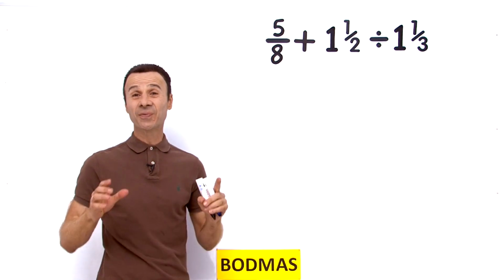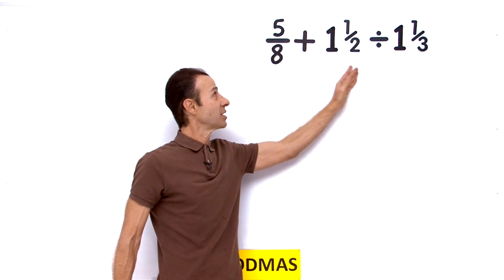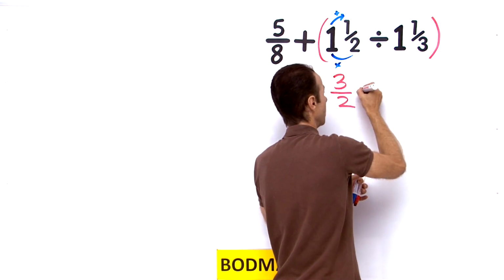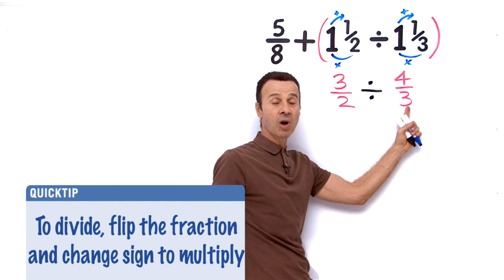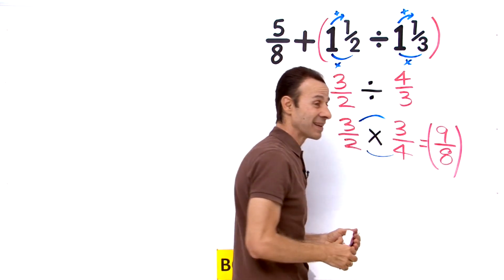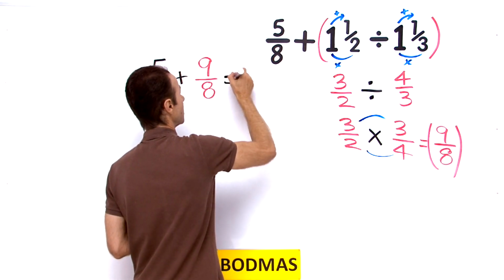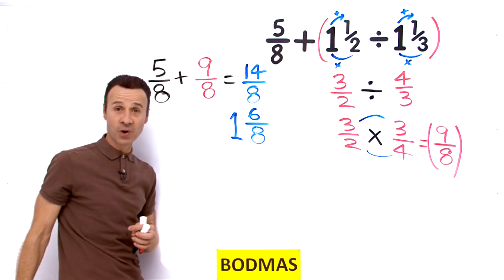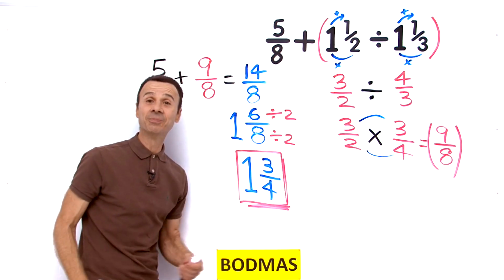4717 01 Order of Operations Involving Fractions 07